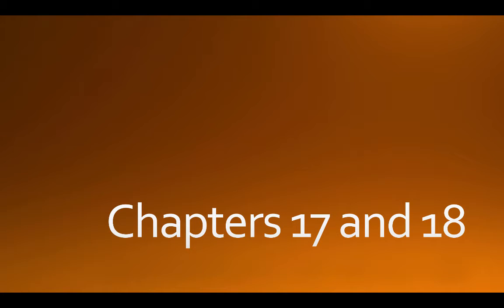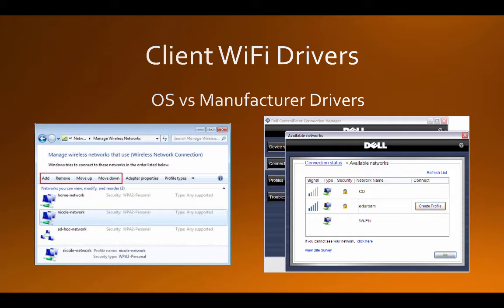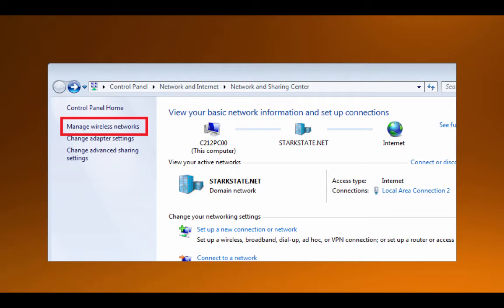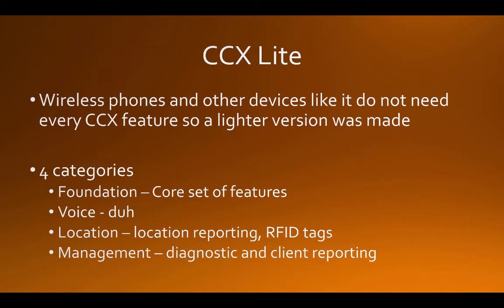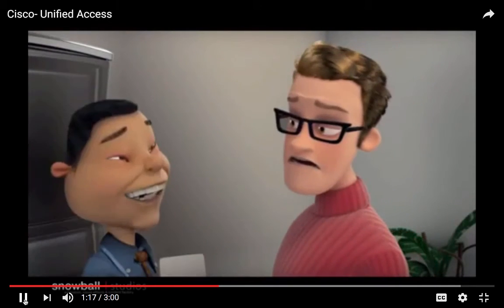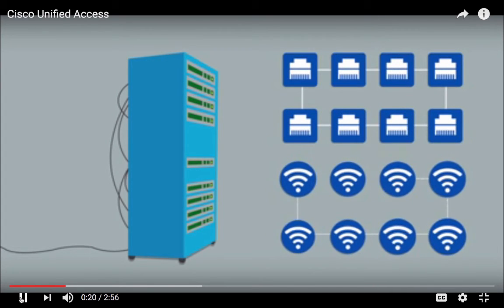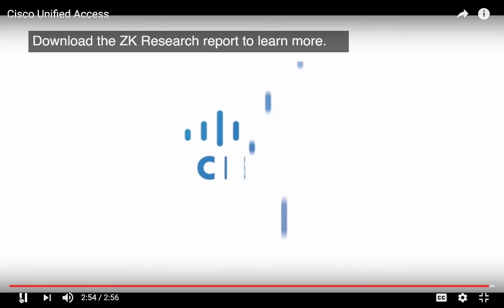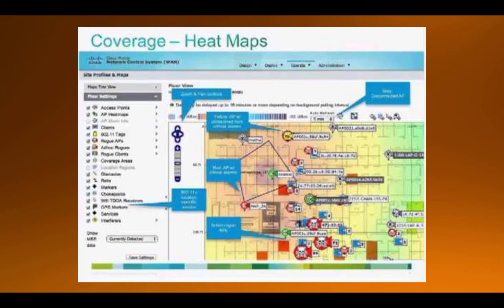Chapters 17 and 18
Table of Contents:

00:05 - Client Connectivity
01:34 - Client WiFi Drivers
03:24 -
04:14 - Find Wireless SSID’s
04:40 -
04:46 - Or…
05:05 - Android Cell
05:28 - Cisco Compatibility Extentions
07:07 - CCX Lite
07:41 - Chapter 18
07:44 - Cisco Unified Access
08:17 -
14:47 - Cisco Prime
15:23 -
17:10 - If you are interested in more